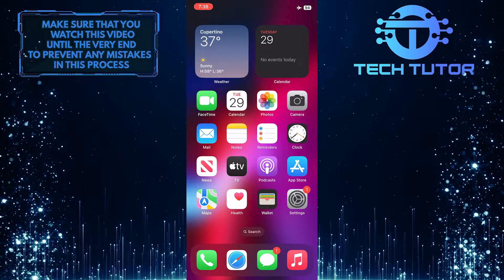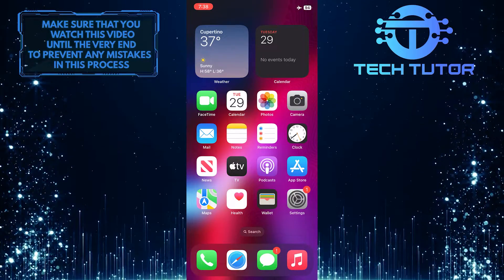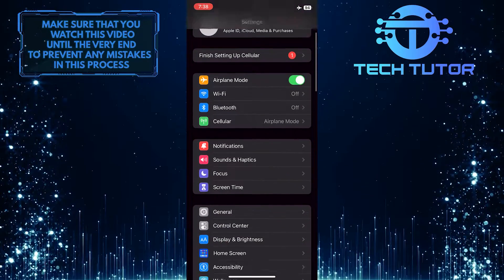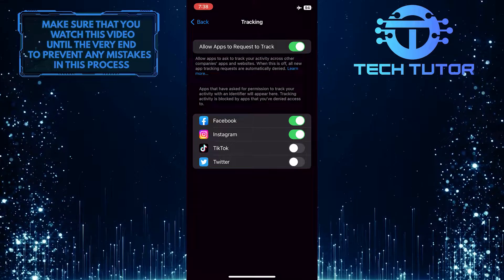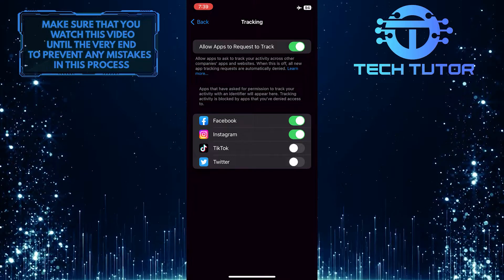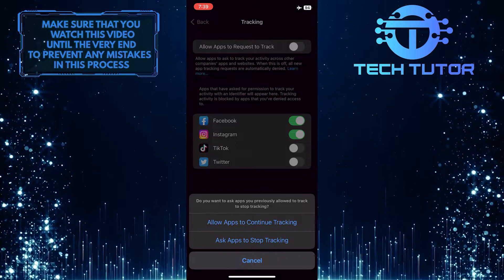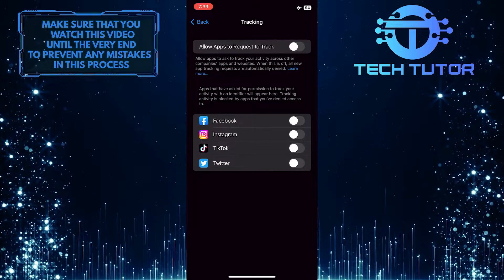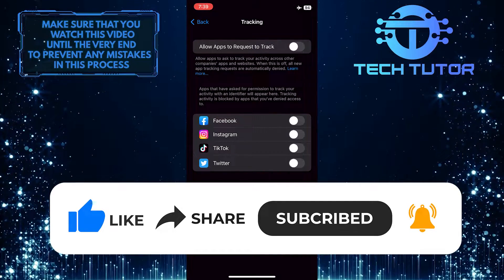How To Turn On Or Off Allow Apps To Request To Track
Want to know how to control your device's tracking settings? Look no further! In this video, we'll show you step-by-step how to easily turn on or off the Allow Apps To Request To Track setting on your iPhone. We'll cover everything from where to find the setting in your device settings menu to how it works and why it's important for protecting your privacy online. Watch this video now to protect yourself with a few simple steps that will give you peace of mind and control over who is collecting information from your phone.